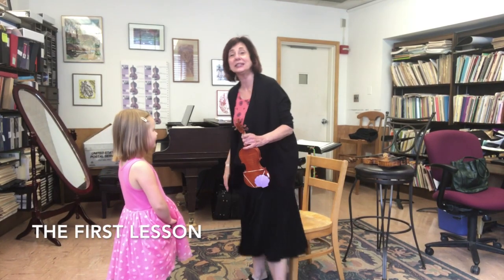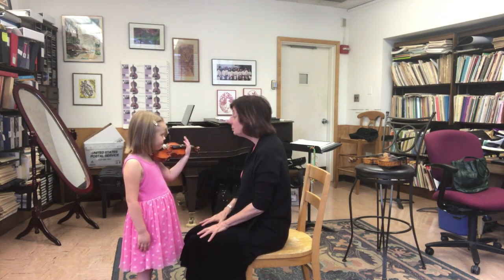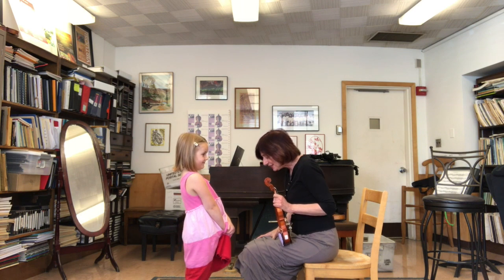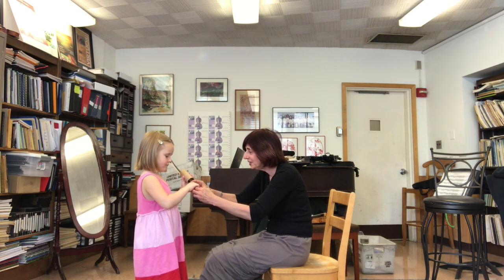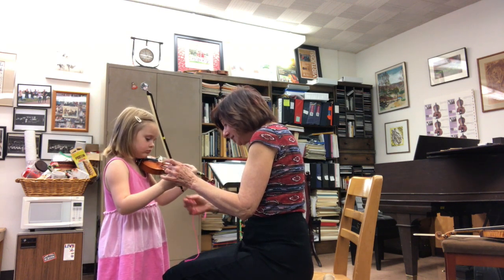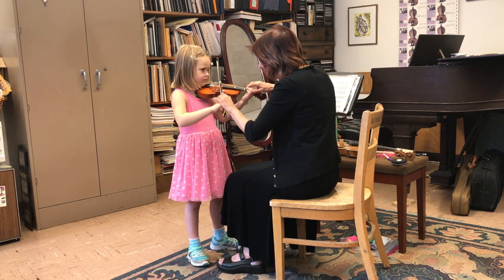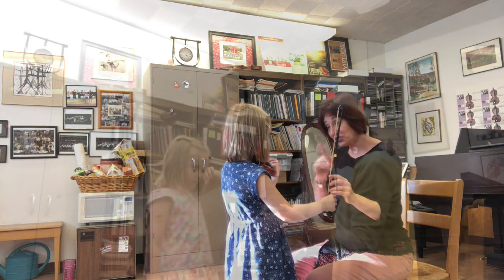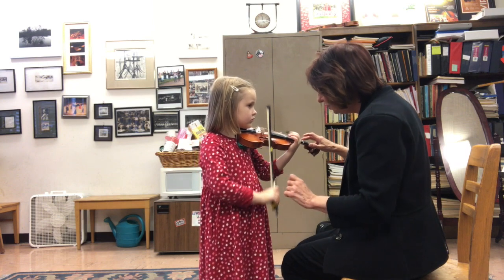SADIE - THE BEGINNER - PART ONE The Beginning thru Twinkle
SADIE - THE BEGINNER  is a film in Three Parts that shows the journey of learning how to play the violin.
PART ONE - The Beginning thru Twinkle
PART TWO - Lightly Row thru D Major
PART THREE - G MAJOR
can be a helpful guide.